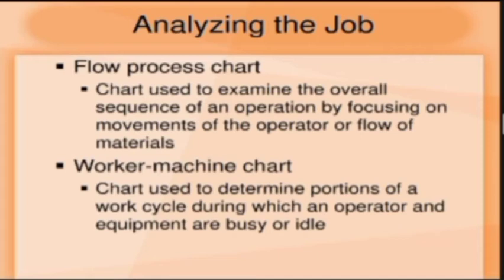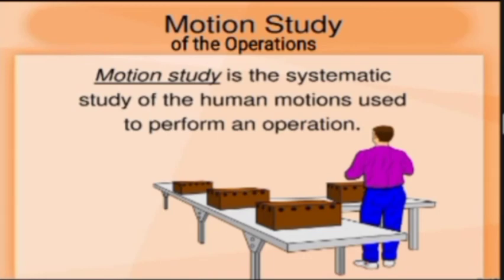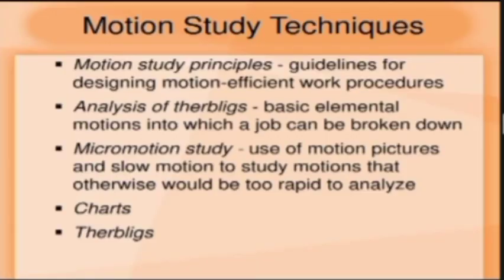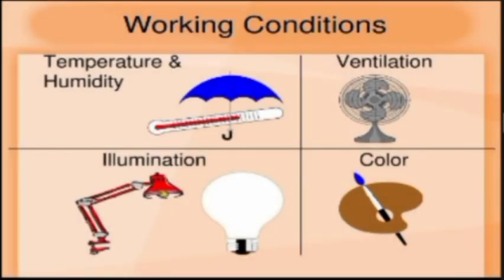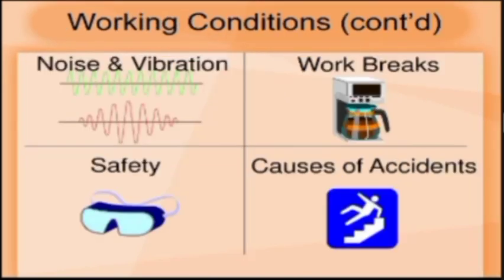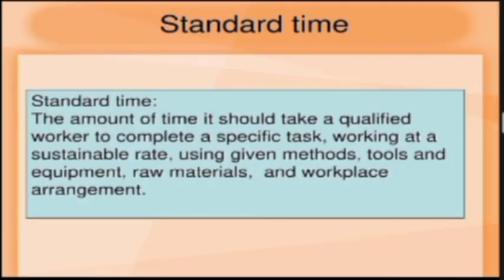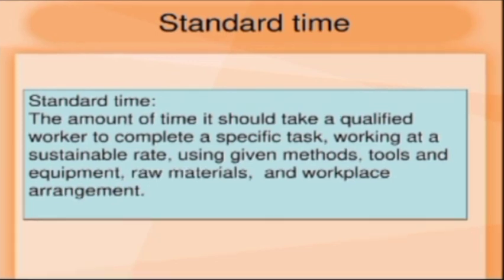Week9 DESIGN OF WORK SYSTEM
WEEK 9-DESIGN OF WORK SYSTEM